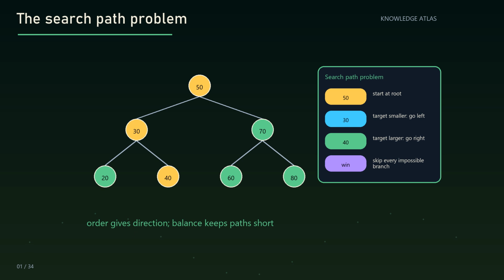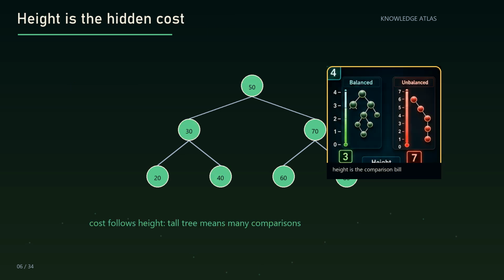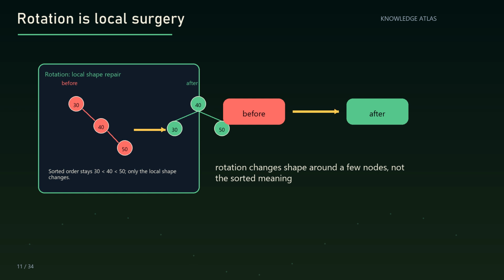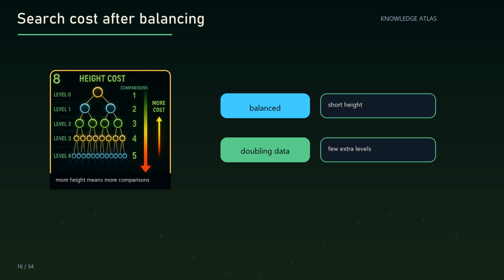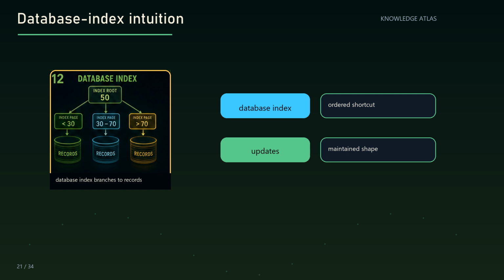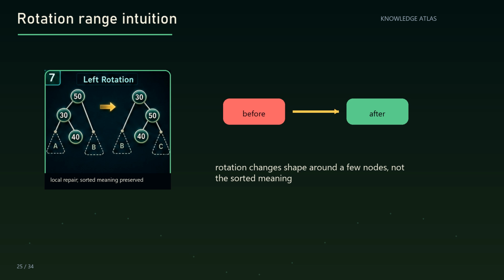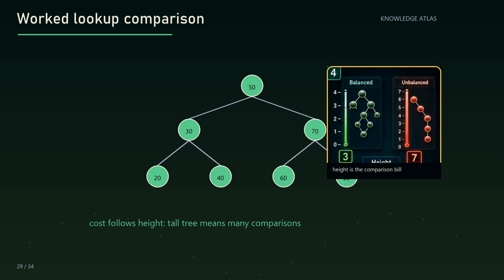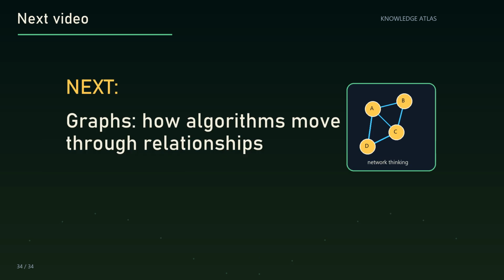Balanced Trees Explained: Search Without Falling Over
A visual explainer about binary search trees and balanced trees: ordered search, why height controls cost, how bad insertion order creates a staircase, and how rotations preserve order while restoring short paths.

You will learn the mental model first, then the operation details, then the caveats that keep the promise honest.

Chapters:
00:00:00 The search path problem
00:00:16 What you will be able to see
00:00:38 Binary search needs sorted access
00:00:51 The order rule
00:01:06 Search is a trail of comparisons
00:01:22 Height is the hidden cost
00:01:38 A balanced tree keeps paths short
00:01:53 The falling-over failure
00:02:08 Same order, different shape
00:02:23 Insertion can create a lean
00:02:37 Rotation is local surgery
00:02:53 Why rotation preserves order
00:03:09 Left rotation
00:03:23 Right rotation
00:03:37 Different families, same goal
00:03:54 Search cost after balancing
00:04:10 Updates cost more than plain lookup
00:04:26 Why not always use a hash table
00:04:39 In-order traversal
00:04:51 Range query
00:05:08 Database-index intuition
00:05:22 Worst case must stay visible
00:05:37 Concrete search trace
00:05:58 Insertion order matters
00:06:16 Rotation range intuition
00:06:34 Balance rules are bookkeeping
00:06:53 Ordered operations receipt
00:07:12 Range query trace
00:07:30 Worked lookup comparison
00:07:50 Why balance is not decoration
00:08:06 Memory hook
00:08:22 The mental model
00:08:37 Recap
00:08:54 Next video

A Knowledge Atlas TV visual explainer.

In this video, we turn a difficult concept into something you can see, reason about, and remember.